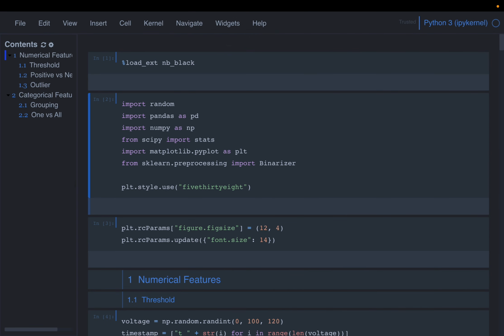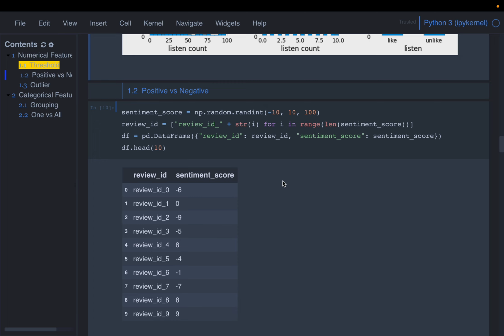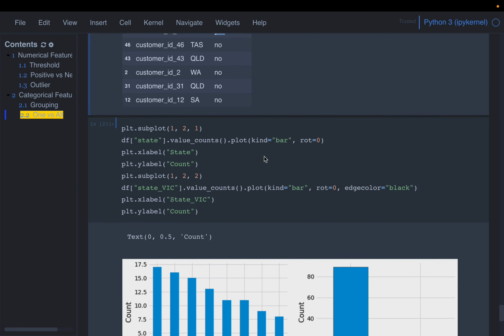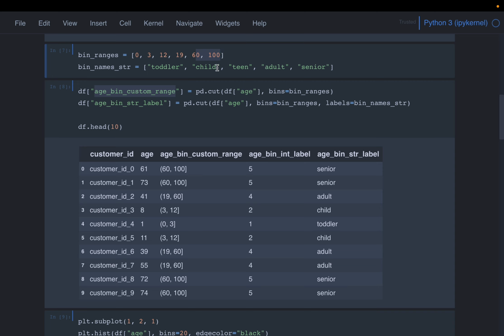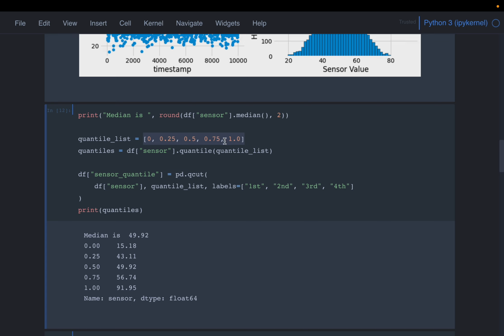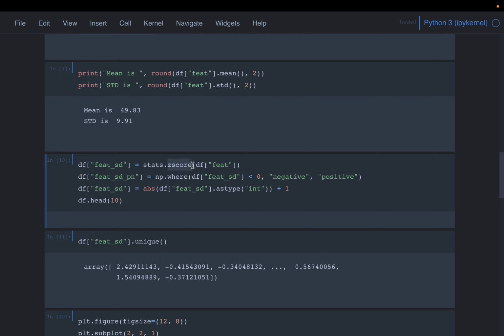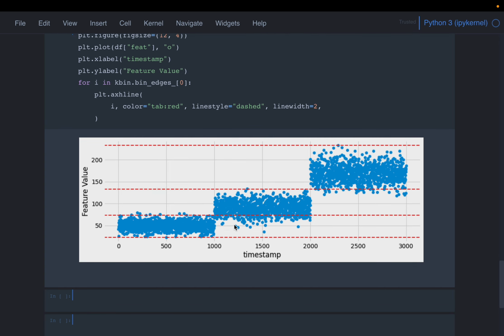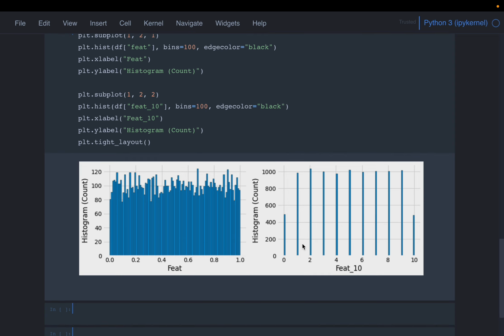Feature Engineering - Machine Learning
Content:
00:00:00 - Binarisation
00:21:14 - Fixed Width Binning
00:27:53 - Custom Binning
00:35:30 - Quantiles
00:46:59 - Gaussian Binning
00:54:53 - KMeans Binning
01:01:01 - Fisher Jenks Binning
01:06:32 - Rounding